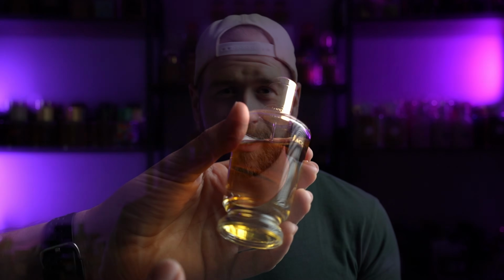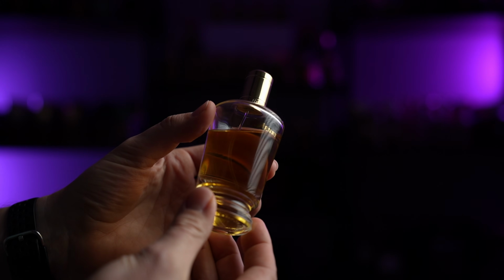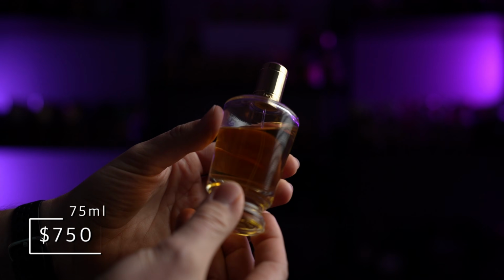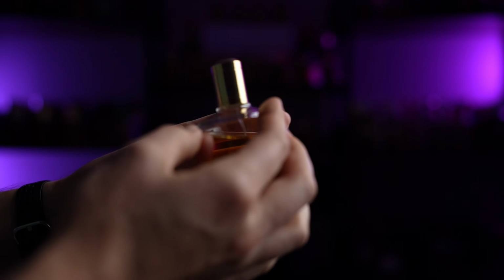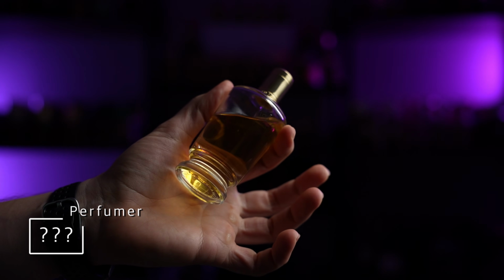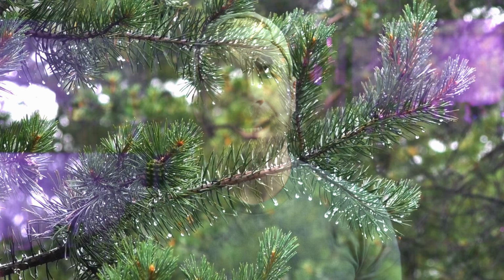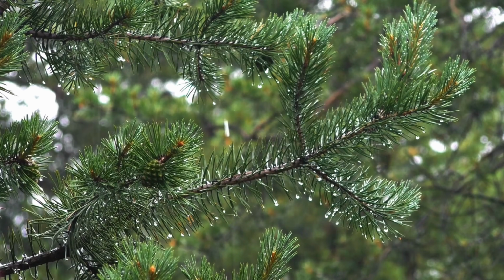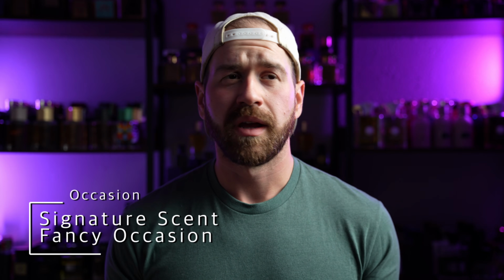Soudain L'Hiver by Henry Jacques | Defining French Luxury Perfume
Discover the refined elegance of Henry Jacques Soudain L’Hiver, one of the most luxurious fragrances in my entire collection. This perfume is the definition of classic French perfumery — smooth, timeless, and crafted with a level of artistry that few modern houses can replicate.

In this review, I break down the scent profile, performance, when to wear it, and why Soudain L’Hiver stands out as a masterpiece of quiet luxury. If you’re a lover of high-end niche perfumery, classic French compositions, or you’re curious about Henry Jacques, this is a fragrance you need to know.
Whether you’re building a luxury wardrobe or exploring refined winter scents, Soudain L’Hiver is a fragrance that sets the standard.

If you enjoy elegant, classic, or ultra-luxury fragrances… this might be your next obsession.